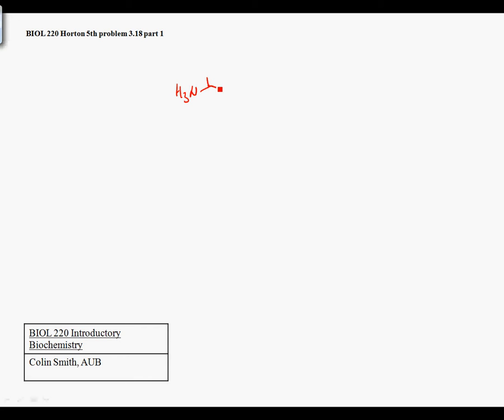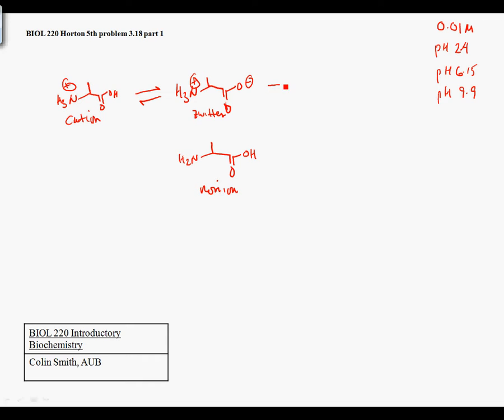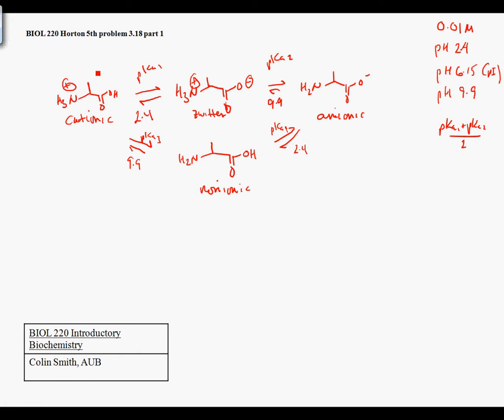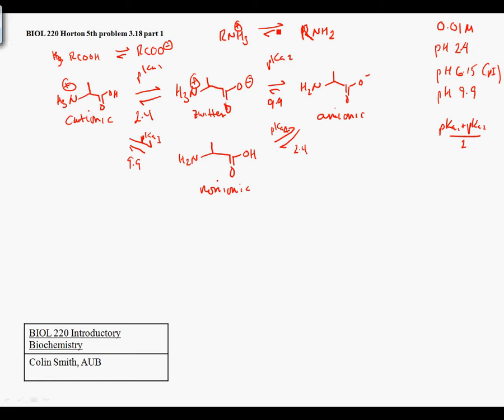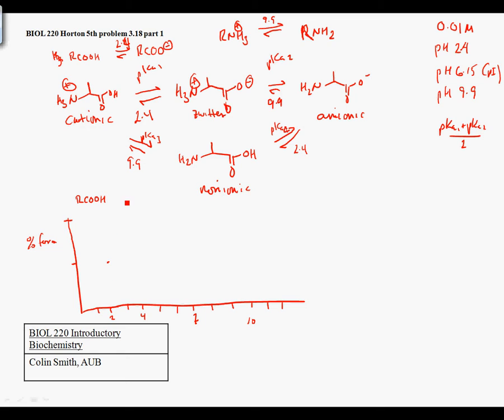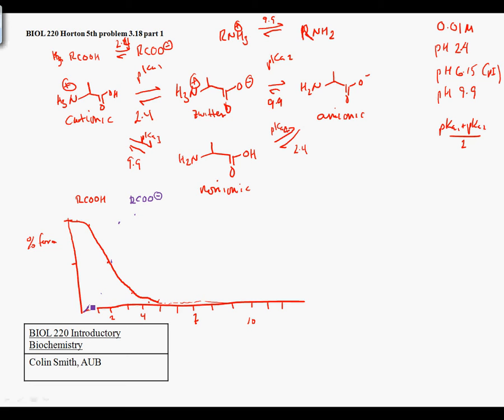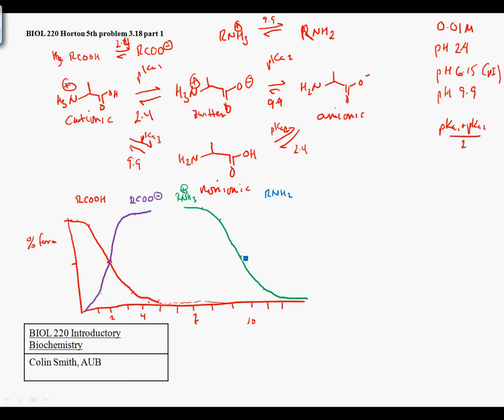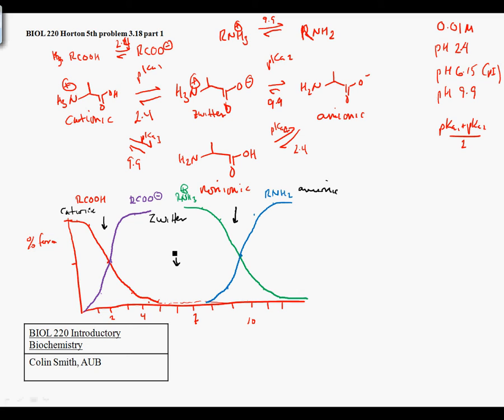BIOL 220 Moran, Horton, et al. 5th problem 3.18 part 1/2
Problem 18 of chapter 3 (concentration of neutral, non-zwitterionic form of alanine) from Principles of Biochemistry, Fifth Edition, Moran, Horton, Scrimgeoour, Perry. Pearson Publishing, 2012